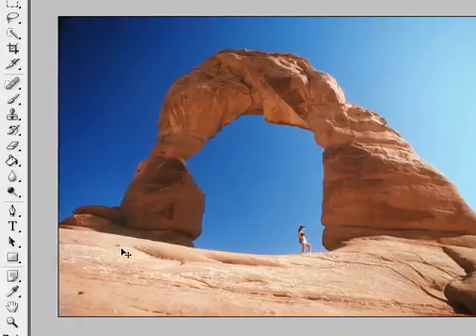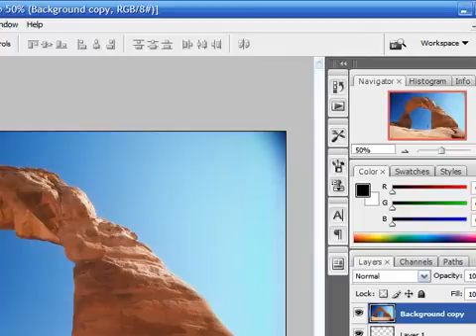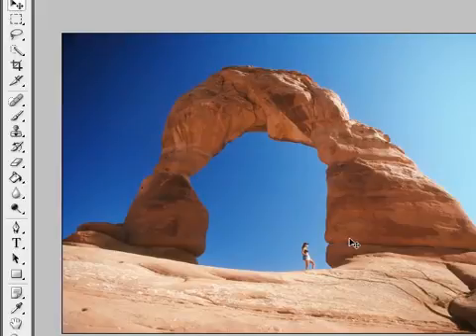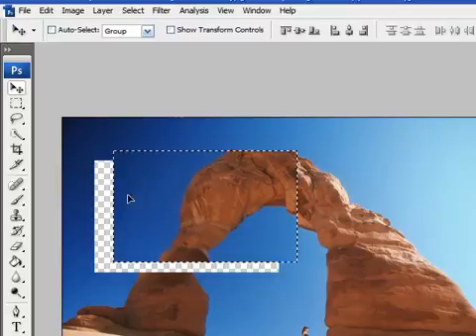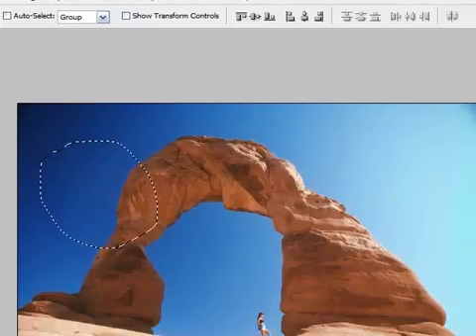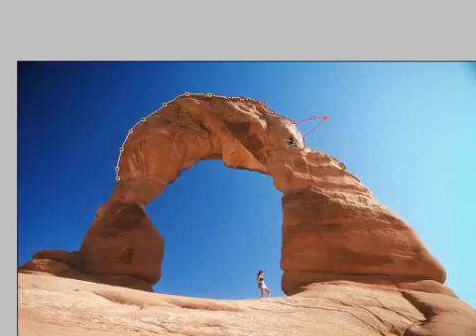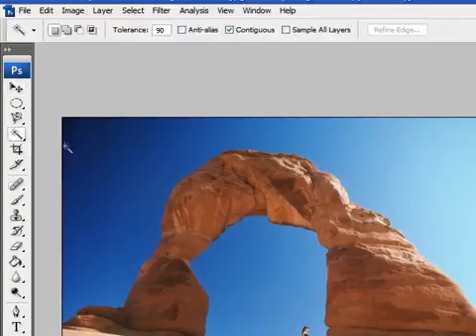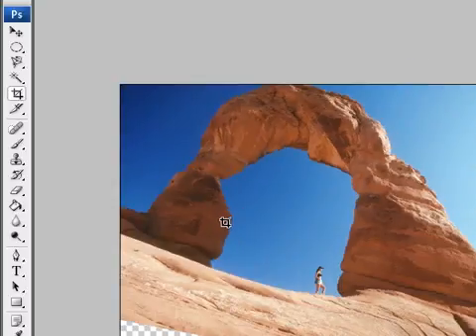Photoshop Tutorial 1 Introduction and Basic Tools